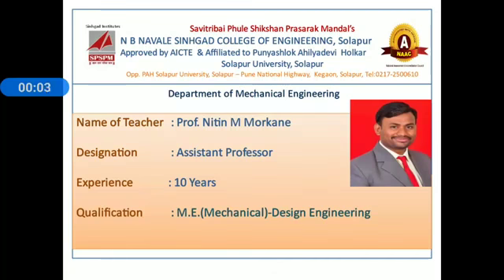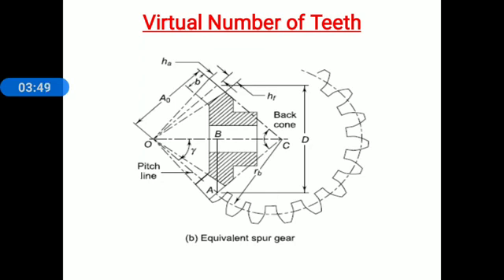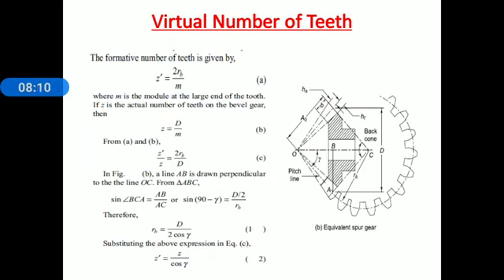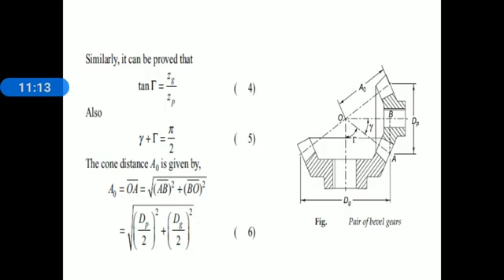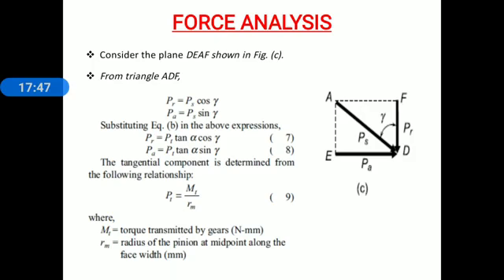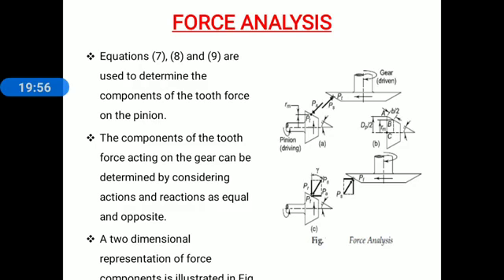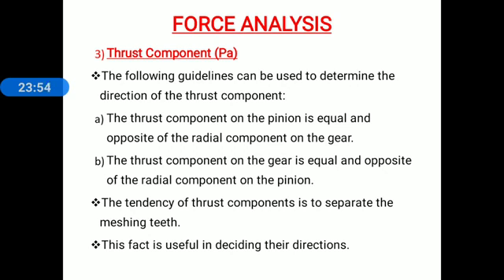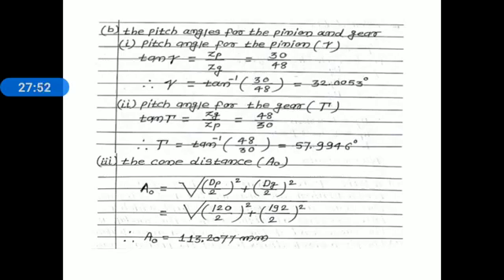Bevel gear 2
MD II